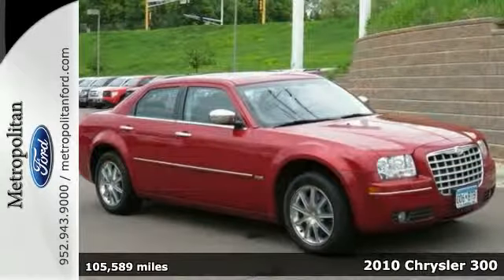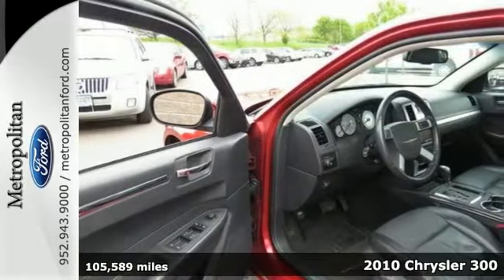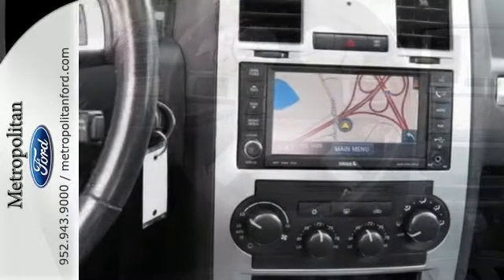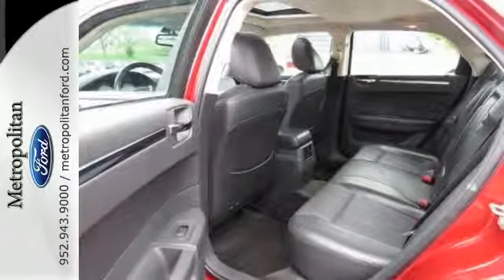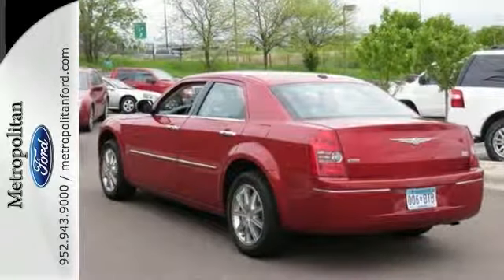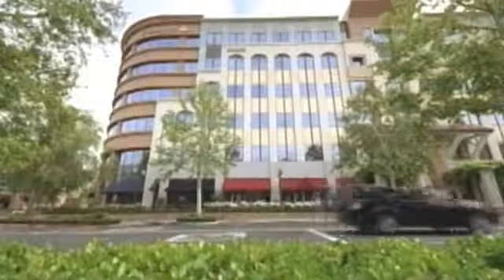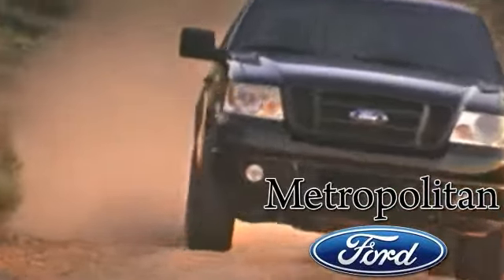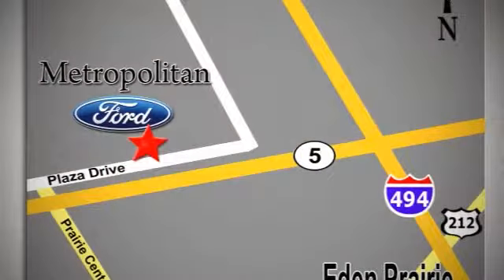2010 Chrysler 300 Minneapolis MN Eden Prairie, MN 140706A5 - SOLD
Year: 2010
Make: Chrysler
Model: 300
Trim: 4dr Sdn Touring AWD 3.5L V6 Nav
Engine: 3.5 L V6 Cyl.
Transmission: 5-Speed A/T
Color: Red
Interior: Black
Mileage: 105589
Stock #: 140706A5
RED exterior, Touring trim. $900 below NADA Retail! Leather, Rear A/C, Satellite Radio, Auxiliary Audio Input, Chrome Wheels, Head Airbag, All Wheel Drive. 5 Star Driver Front Crash Rating. READ MORE! CHRYSLER 300: UNMATCHED DEPENDABILITY: 5 Star Driver Front Crash Rating. 5 Star Driver Side Crash Rating. THE IDEAL 300 AT THE RIGHT PRICE: Love your vehicle and its price. This 300 is priced $900 below NADA Retail. Approx. Original Base Sticker Price: $32, 600*. KEY FEATURES ON THIS 300 INCLUDE: Leather Seats, All Wheel Drive, Rear A/C, Satellite Radio, Auxiliary Audio Input MP3 Player, Remote Trunk Release, Keyless Entry, Child Safety Locks, Stability Control. BEST IN CLASS: CHRYSLER 300: The Chrysler 300 has more Overall Passenger Volume than Ford Taurus and Buick LaCrosse. With 16.3 cubic feet of Trunk Space, the 300 will accommodate the equivalent of 2 carry-on suitcases and 2 sets of golf clubs, which is better than the Buick LaCrosse and Toyota Avalon. BUY FROM AN AWARD WINNING DEALER: Metropolitan Ford Of Eden Prairie in Eden Prairie, MN treats the needs of each individual customer with paramount concern. We know that you have high expectations, and as a car dealer we enjoy the challenge of meeting and exceeding those standards each and every time. Allow us to demonstrate our commitment to excellence! Pricing analysis performed on 5/27/2014. Please confirm the accuracy of the included equipment by calling us prior to purchase.

Address:
12477 Plaza Drive